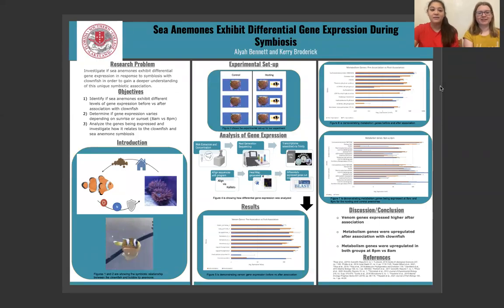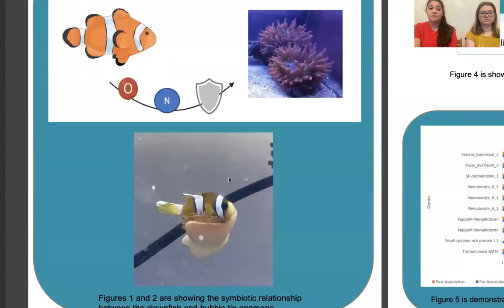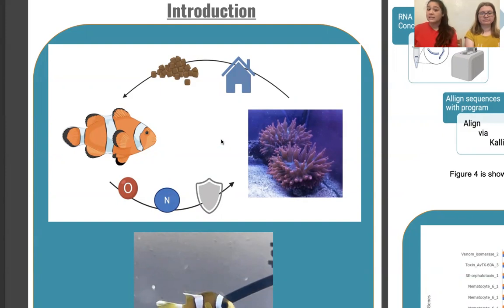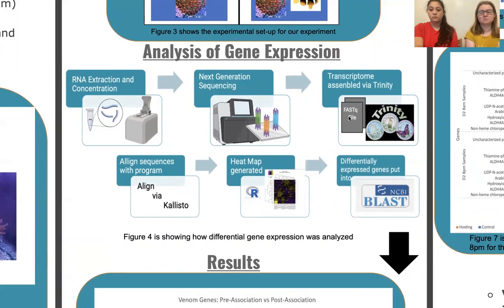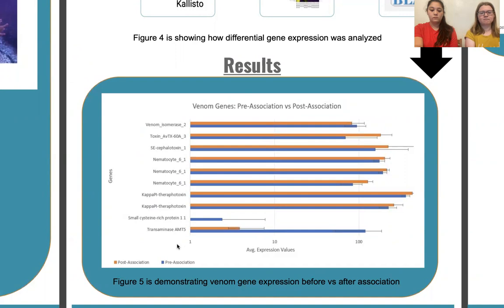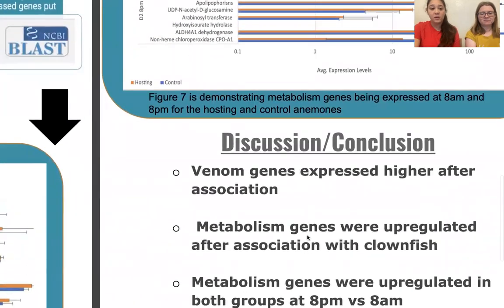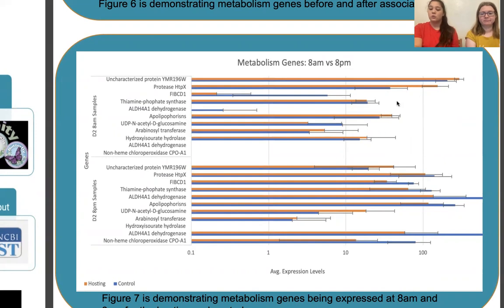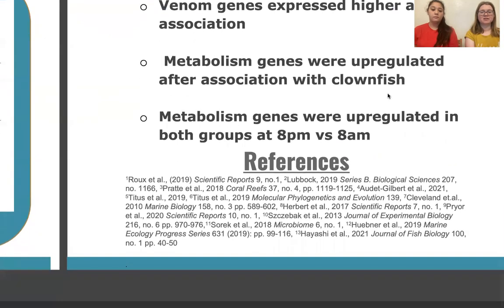Clownfish and Sea Anemones Poster Presentation